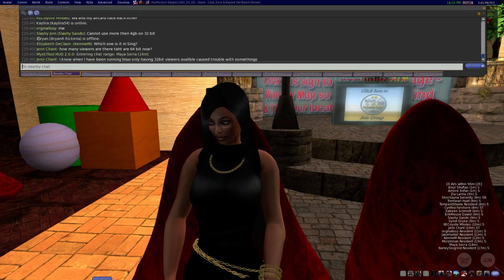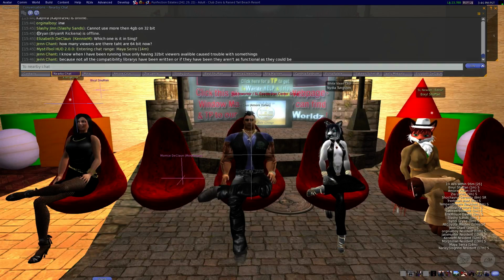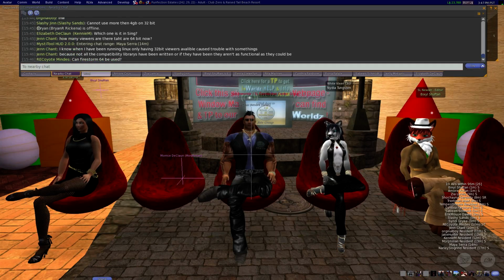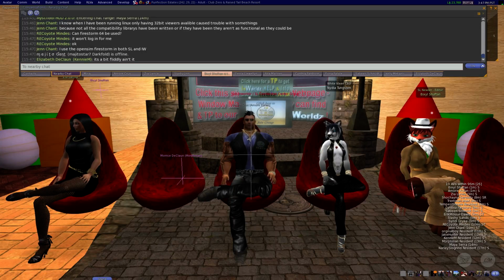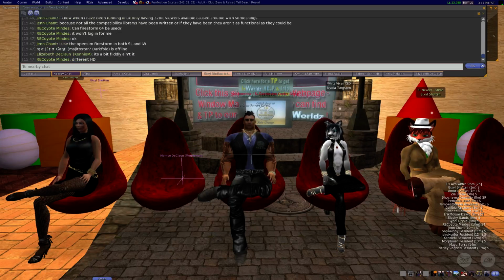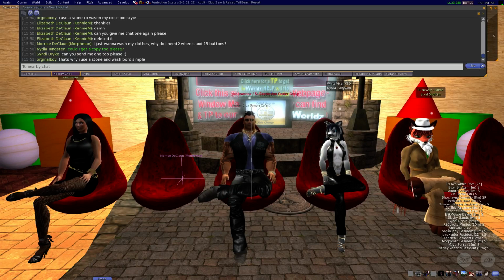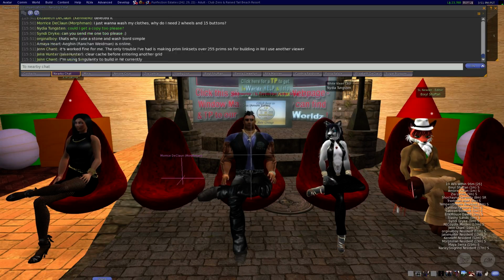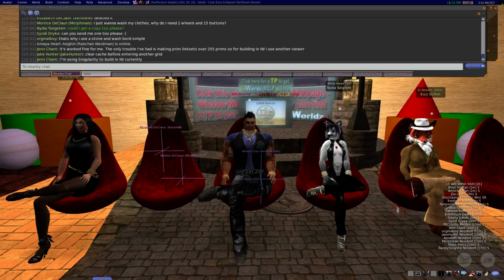IW Q&A part 9